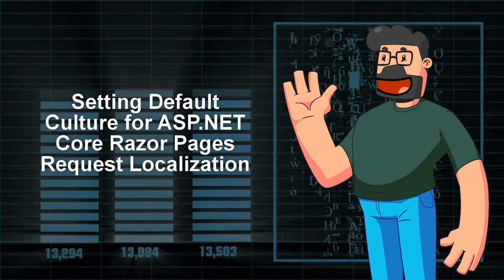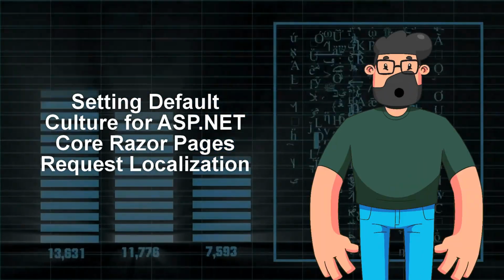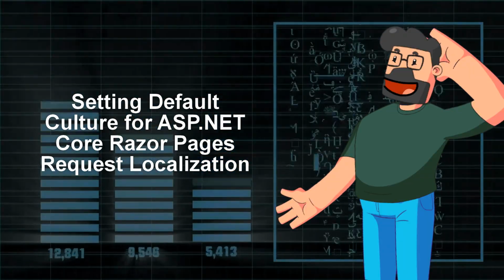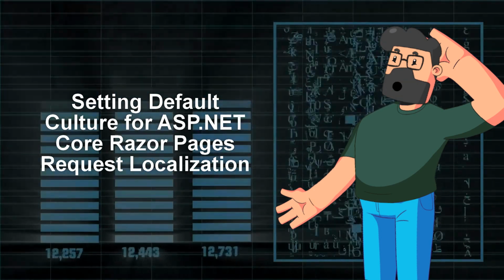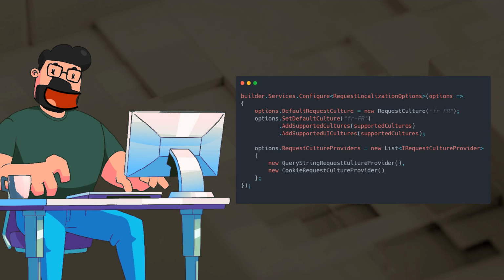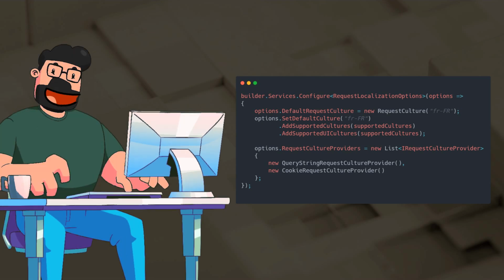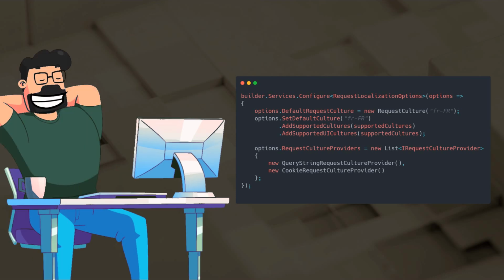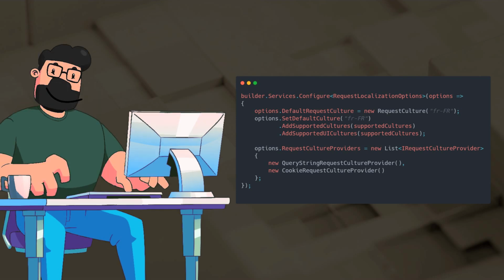Setting Default Culture for ASP.NET Core Razor Pages Request Localization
Learn how to set the default culture for request localization in ASP.NET Core Razor Pages in this tutorial. ASP.NET Core Razor Pages - How to set default culture other than en-US for request localization

✅ VIDEO INFO:
00:00:00 - Dealing with ASP.NET Core localization setup.
00:00:27 - Configuring culture options for preferred language.
00:01:00 - Optimize app.UseRequestLocalization with services streamlining.

This solution would not have been possible without the contributions of users: char m and Yong Shun